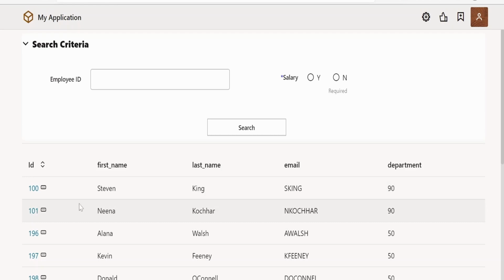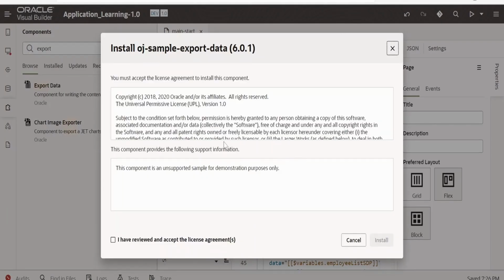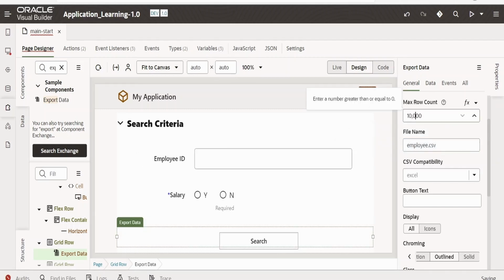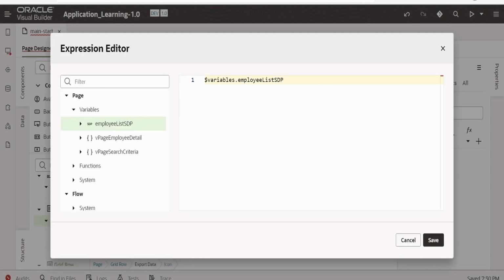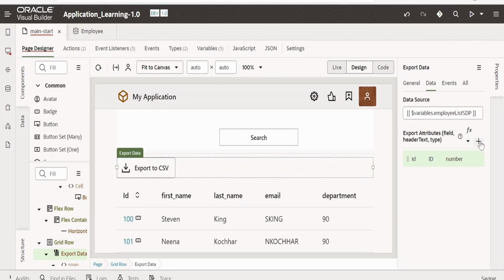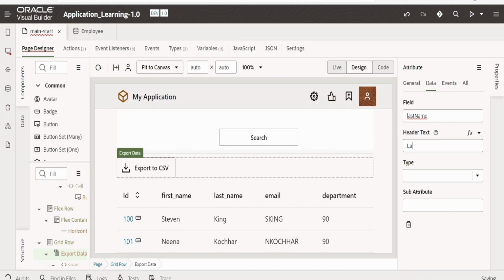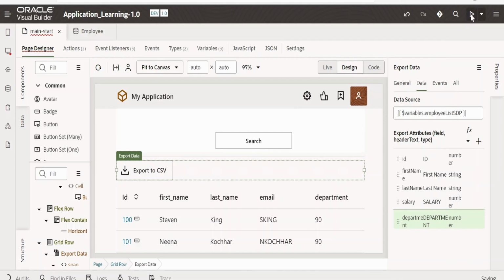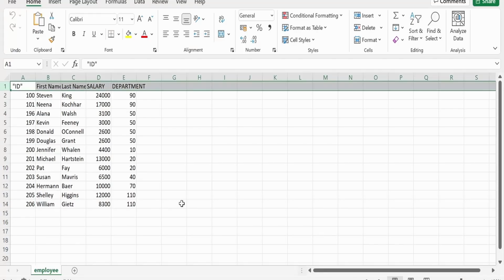How to Export data to CSV file in Oracle Visual Builder (VBCS) | oj-sample-export-data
With this video we will learn How to Export data to CSV file in Oracle Visual Builder (VBCS) | Export Data | oj-sample-export-data | CSV file with Excel compatibility

Click above link for Udemy course on Visual Builder (VBCS) and learn from scratch

0:00:00 - Intro
0:00:50 - Install Export Data or oj-sample-export-data component to Visual Builder
0:01:26 - Add Export Data component to Visual Builder page
0:02:28 - Add download icon to Export Data button with the help of OJET classes
0:03:09 - Map data to Export Data button component to populate fields in CSV file which is exported
0:06:46 - Click export data button and download CSV file with excel compatibility to your local computer